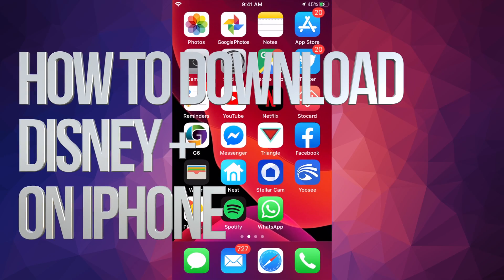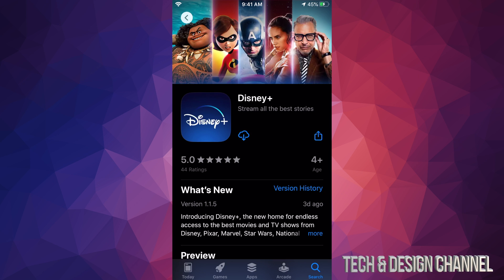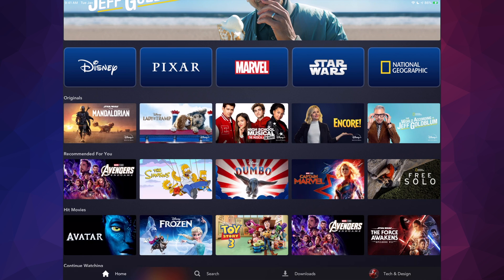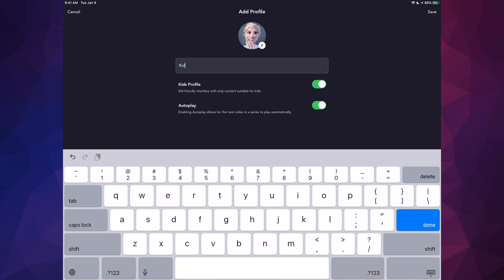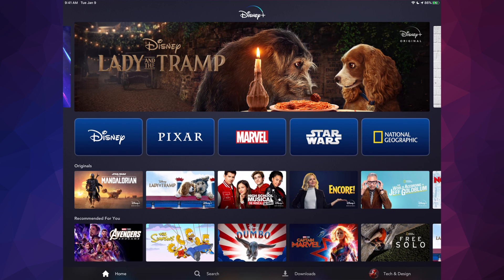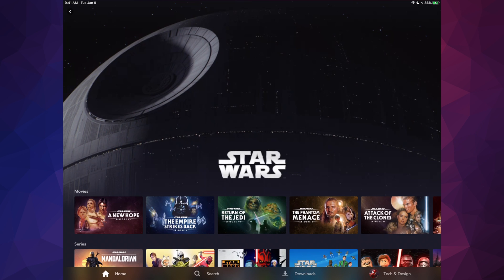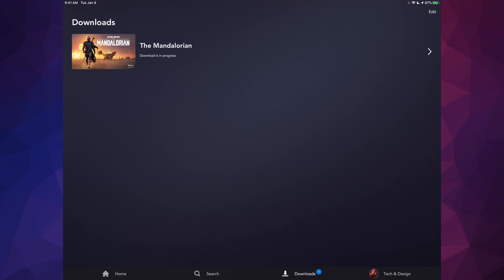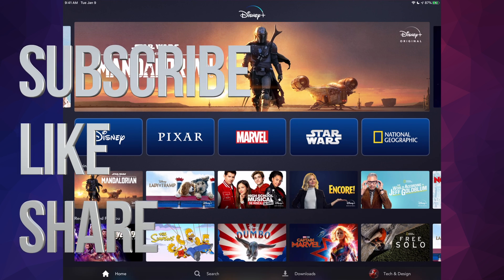How to download Disney + app on iPhone | Download/install/setup Disney Plus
Disney plus application for iPhone